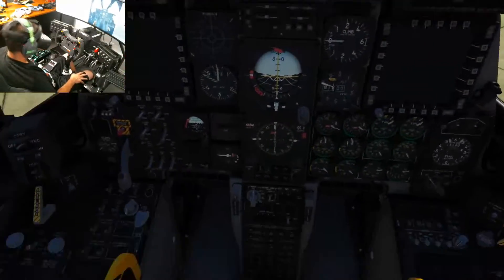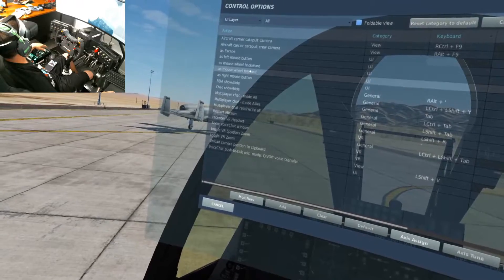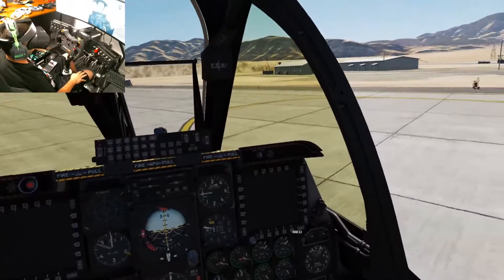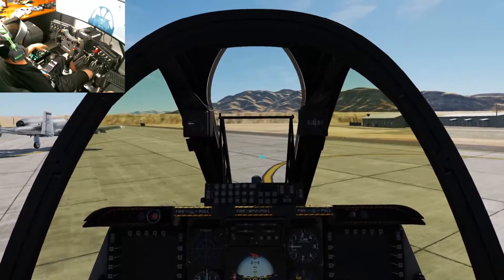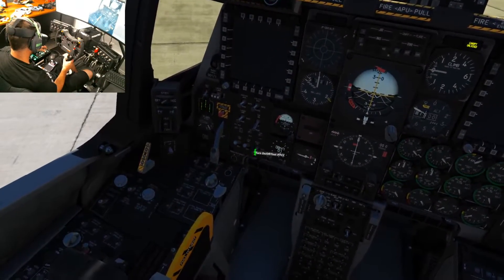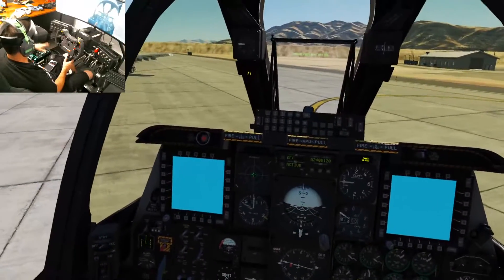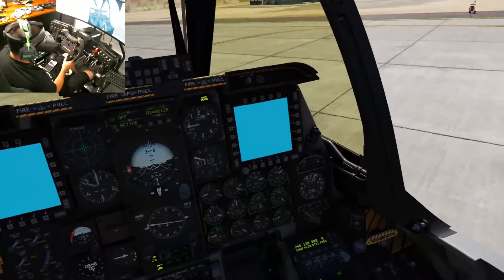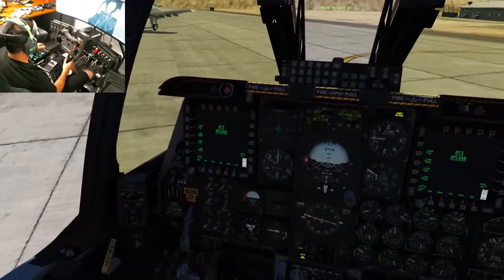DCS World - VR Mouse Click with Joystick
This Video Shows how easy it is to navigate cockpit controls without using a keyboard